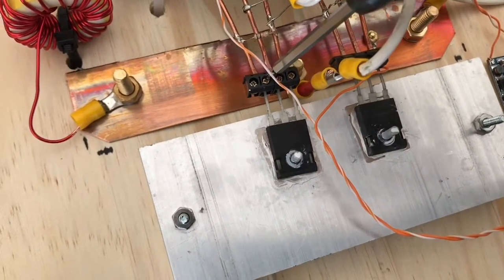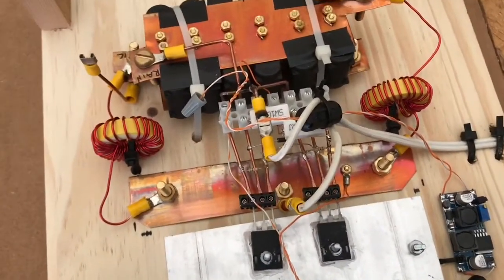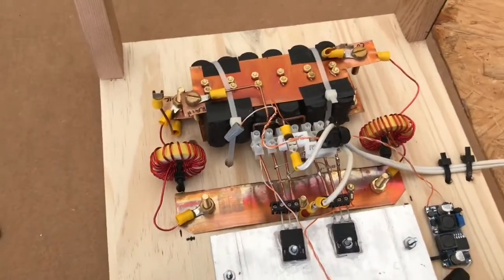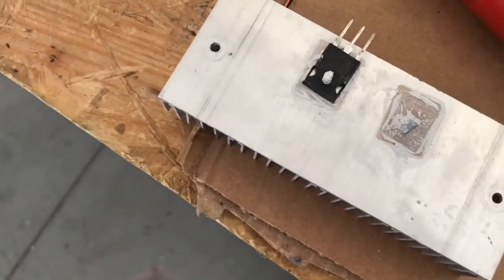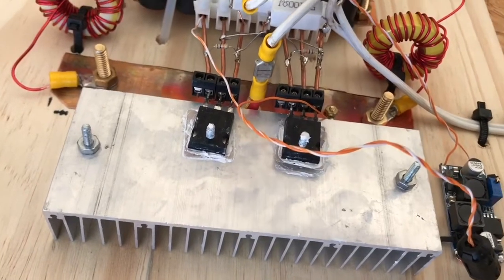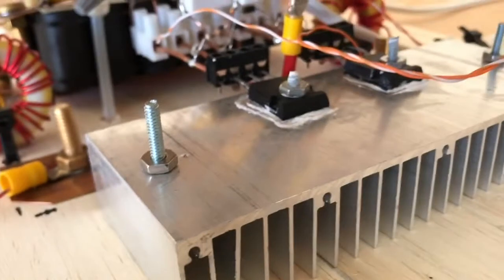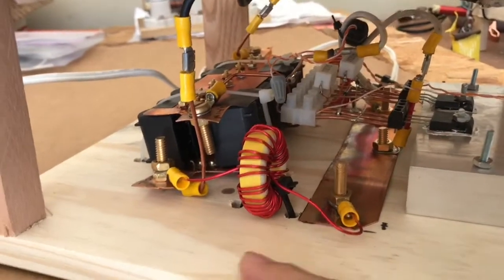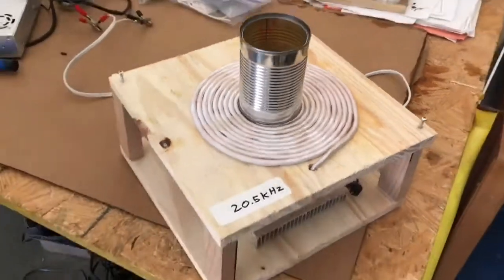IGBT Mazilli Heater. Simple mod.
Proof of Concept-Switching MOSFETS in a Mazilli Heater with IGBTs. This is achieved by using a buck converter it to apply 24 V to the gates of the IGBT modules. Set up work surprisingly well. The presence of IGBT instead of MOSFET allows much more power to be handled by the cooktop.